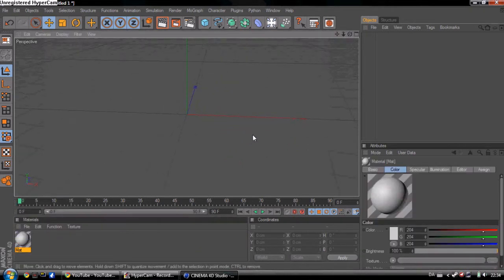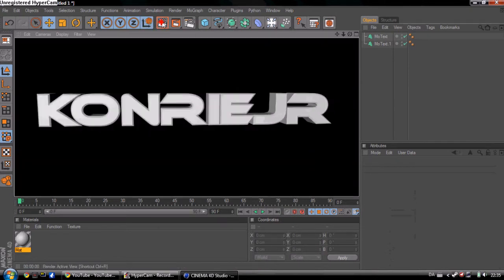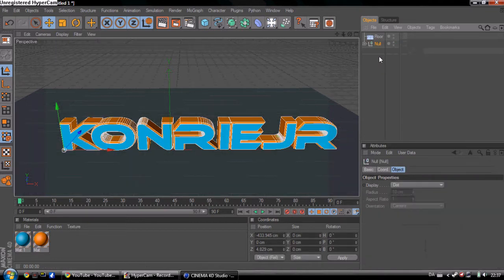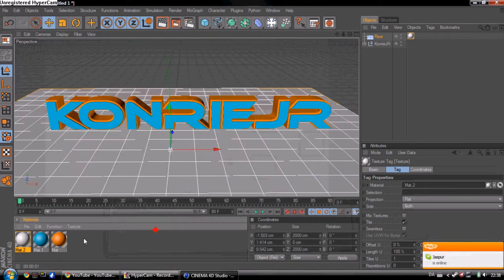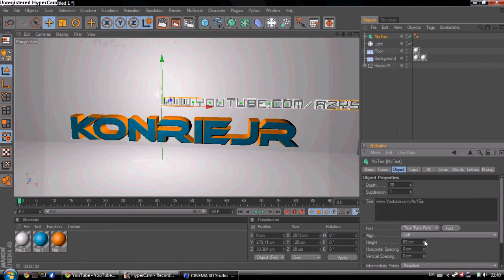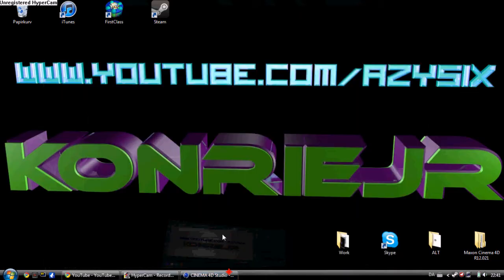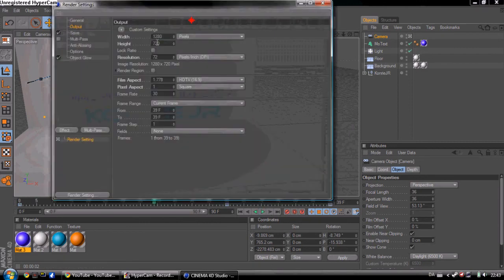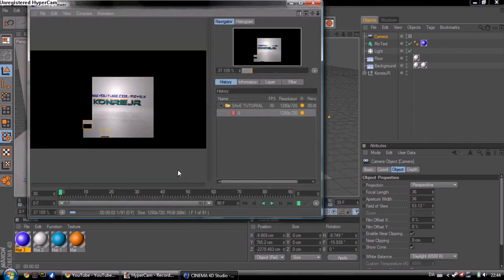Cinema 4D Pro Text For Video's HD / Intro Bonus!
Like the video if it helped, Subscribe if you like my content and Favorite if you did not have time to watch it all , so its easy to find again :D!